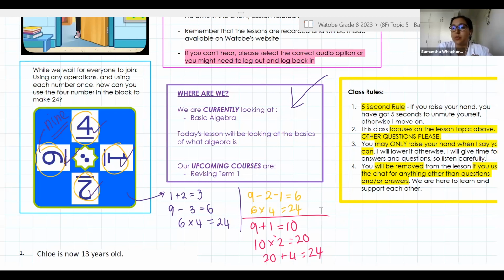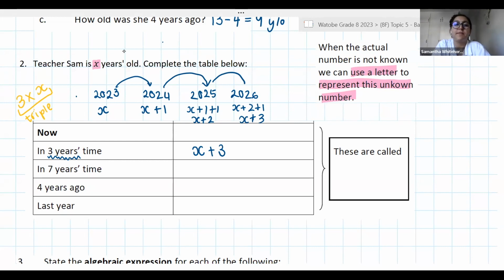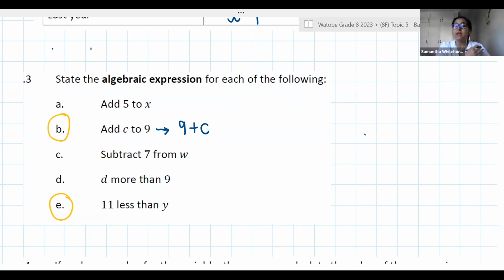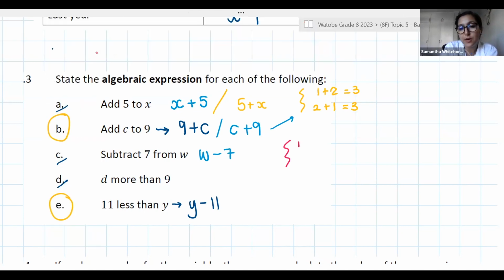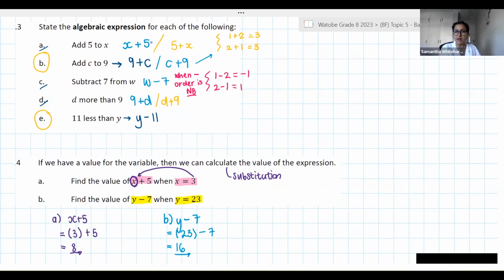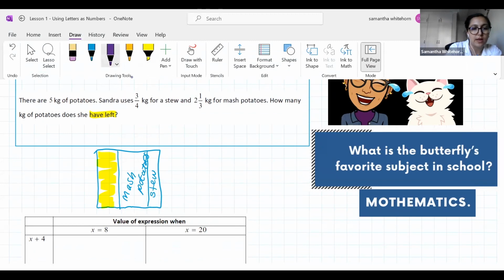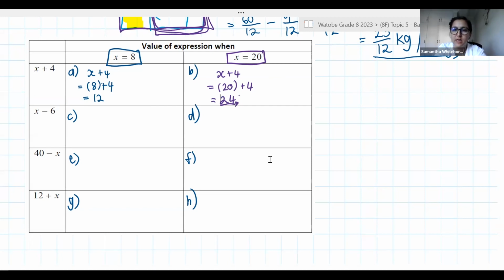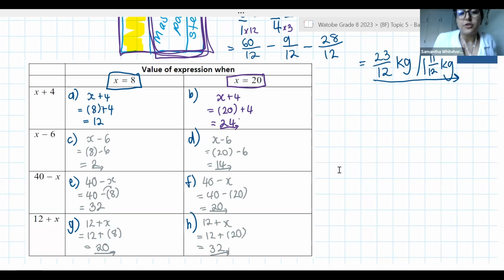Grade 8 - Basic Algebra Foundation (using letters as numbers)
Grade 8 | basic algebra | letters as numbers | algebraic expression | adding | subtracting |